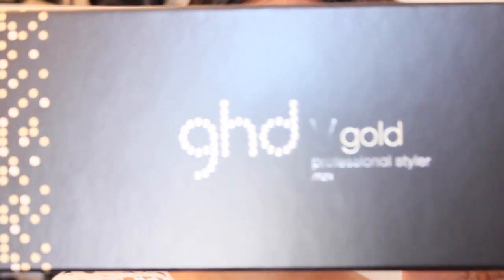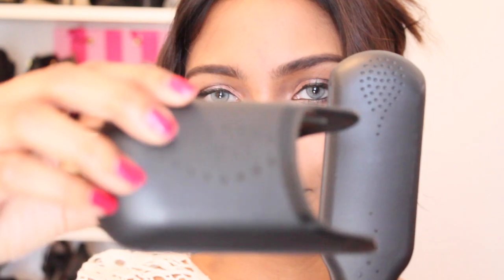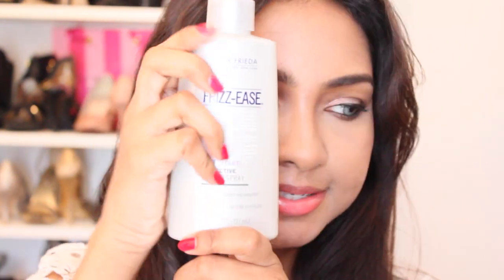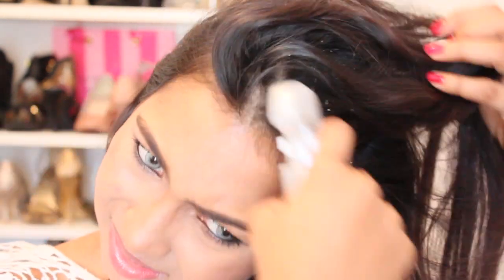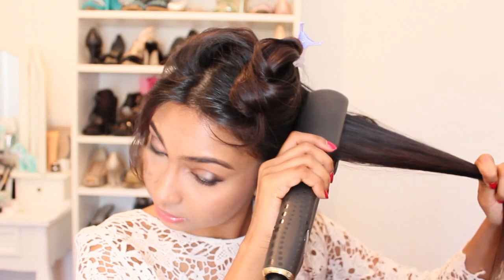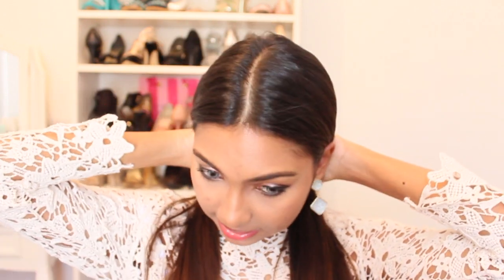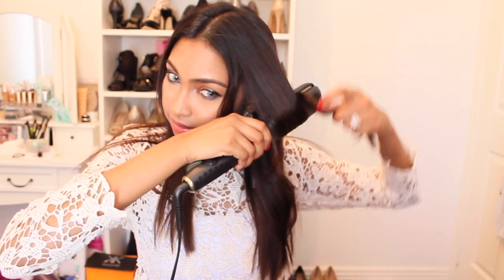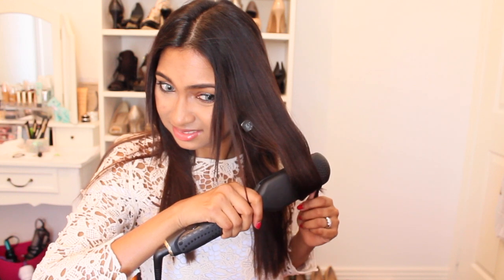REVIEW : GHD max styler (wide plate)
Hey everyone , so I purchased this GHD max styler from zink the element of hair for $AUD230 , it was on sale , usually the are $269 .